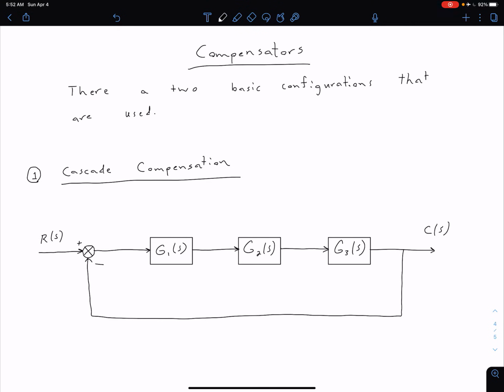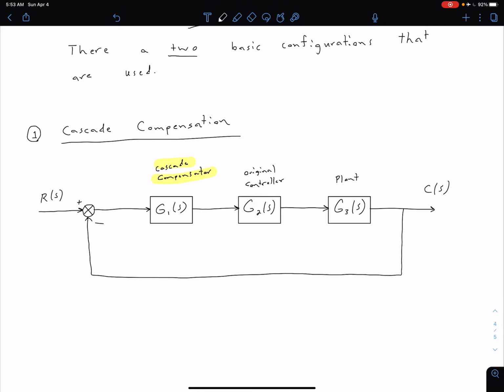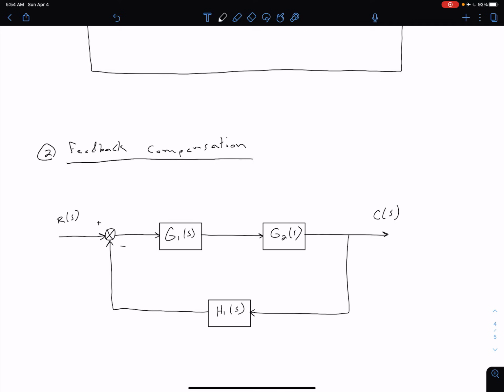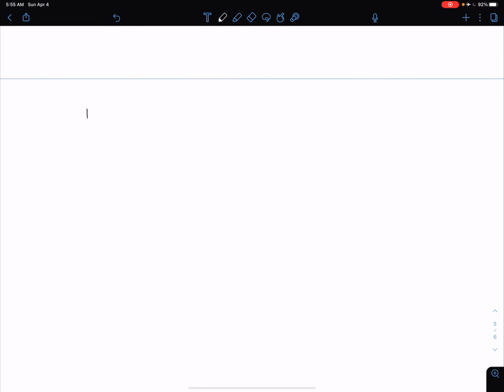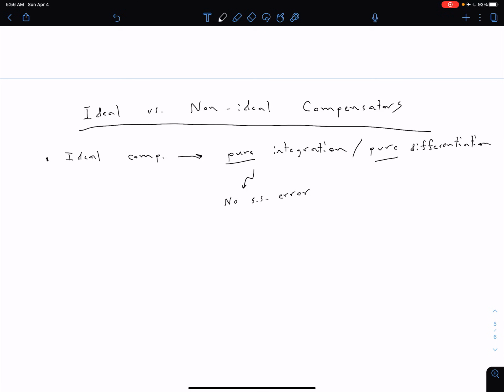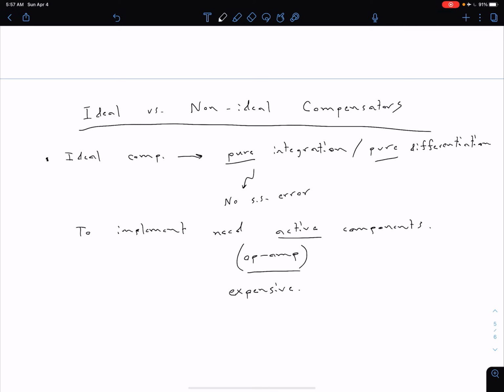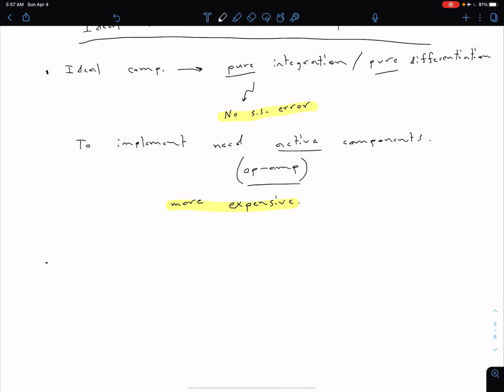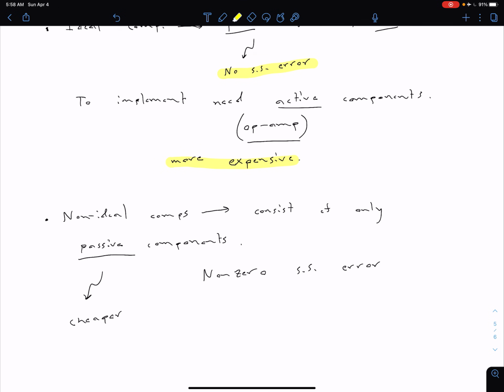Design via R.L. - Compensator Configurations and Types